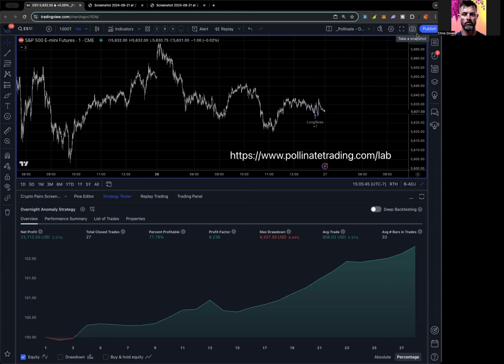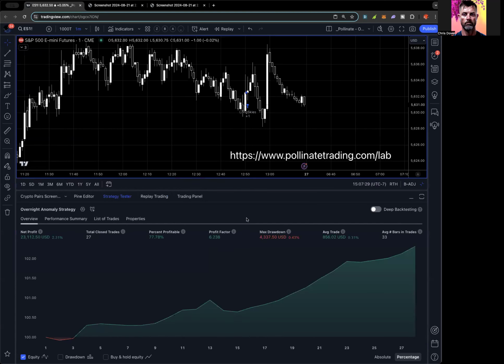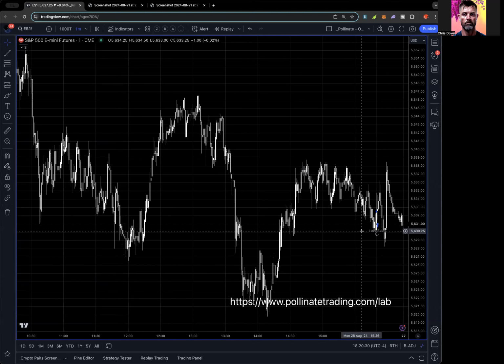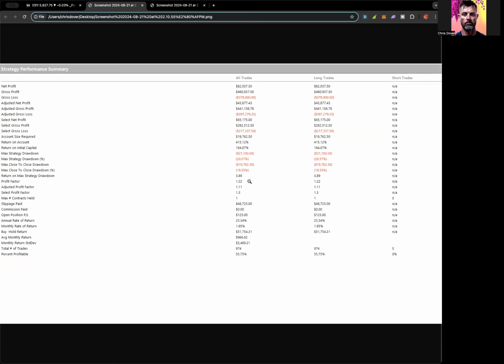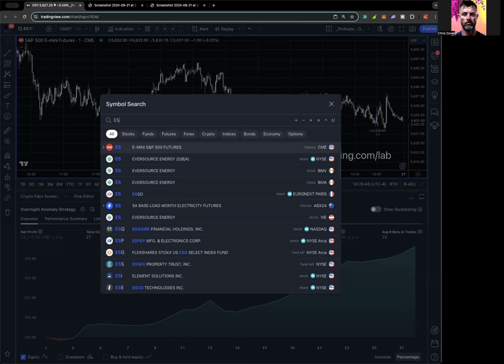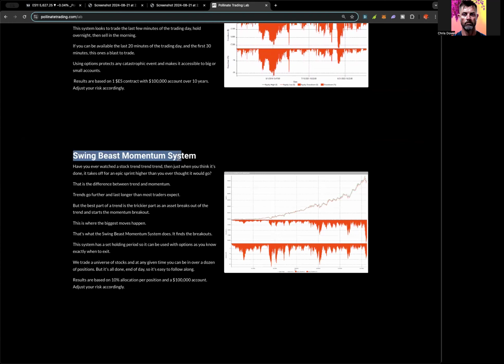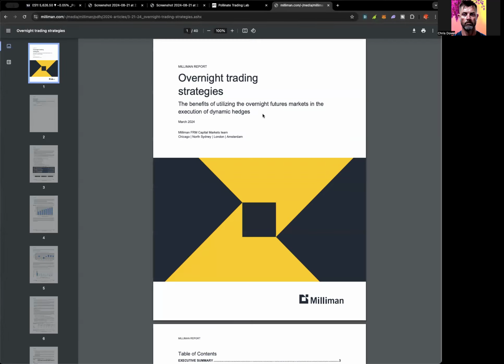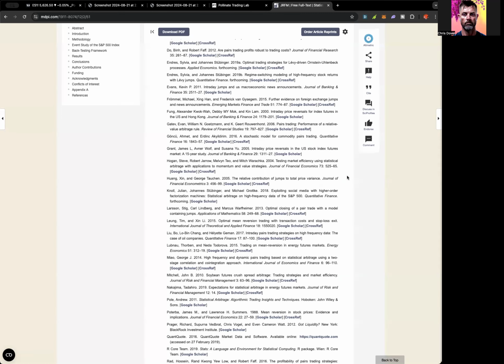Trading The Opening Gap with $SPY Options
How we are trading the overnight gap in $SPY using options and getting triple digit gains!